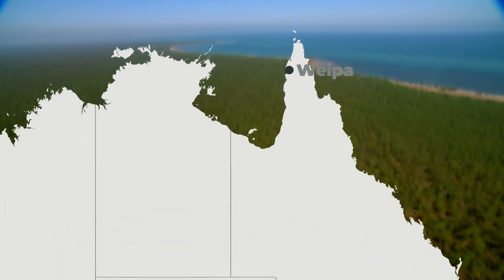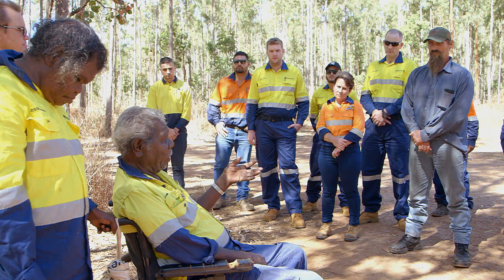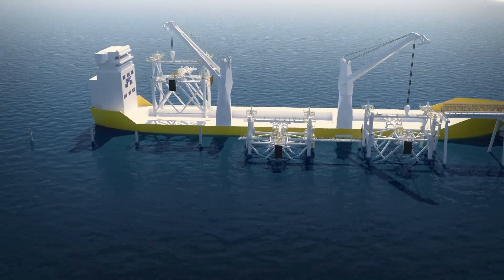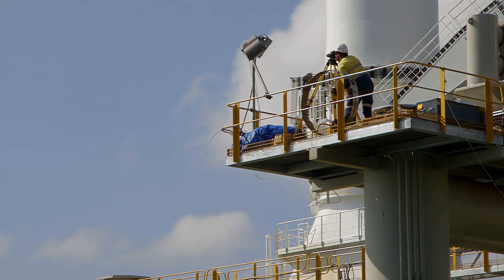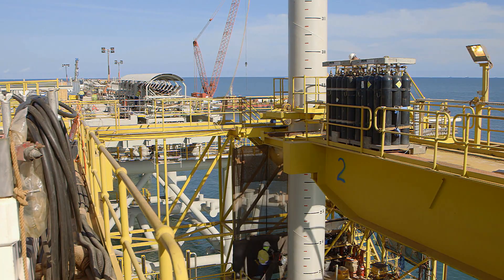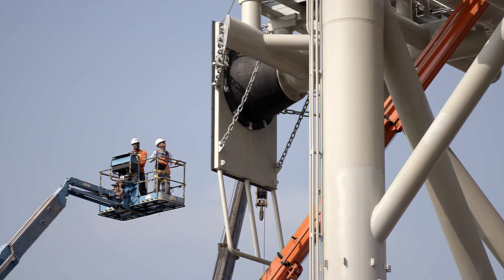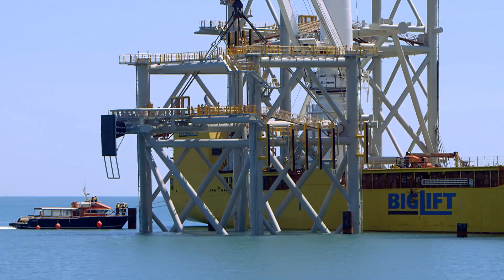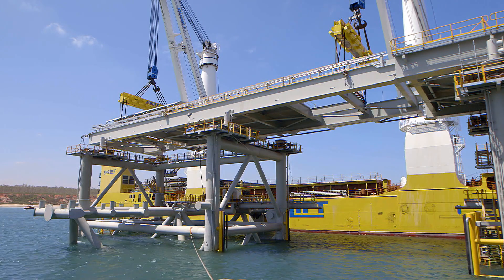Chith Export Facility - A new approach for major marine construction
Rio Tinto’s Chith Export Facility, near Weipa in Far North Queensland, is a large, complex and remotely located construction project that has revolutionised the design and construction of major wharf infrastructure.

Innovatively designed by Jacobs (in collaboration with the constructor), constructed in 10 months by McConnell Dowell and with constructability input and oversight from Bechtel; Rio Tinto fostered a best-for-project philosophy across every aspect of the development.